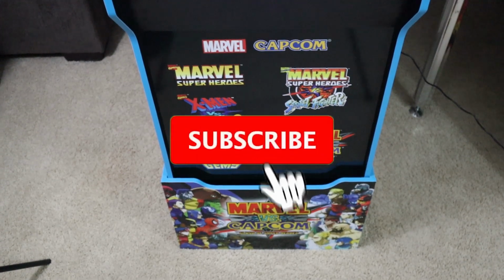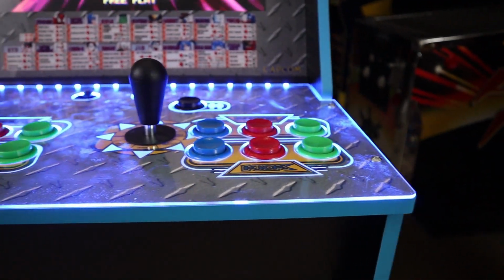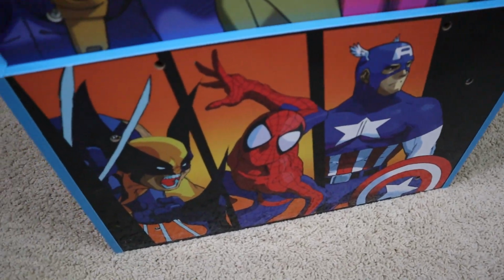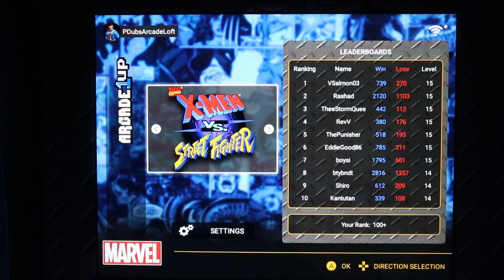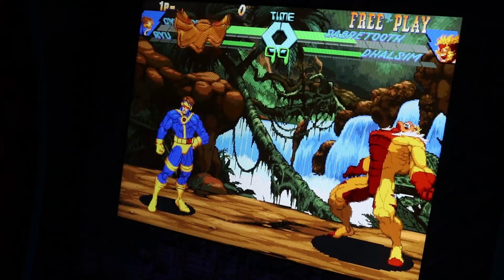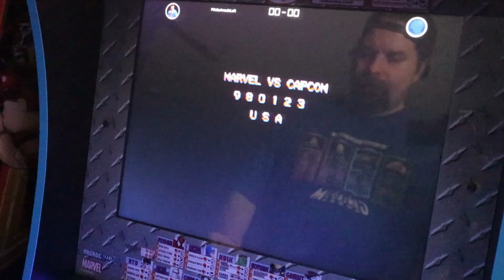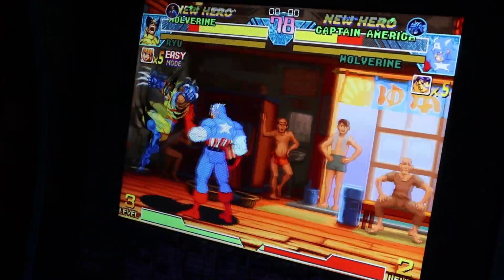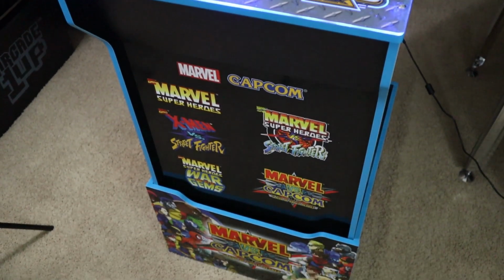Arcade1Up Marvel Vs. Capcom Cabinet Review! FINALLY! A Homerun by Arcade1Up?!?!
In today's Episode of PDubs Arcade Loft we review the Arcade1Up Marvel vs. Capcom Arcade Cabinet!  Minus the recent Countercades it's been really hard to 'highly recommend' an Arcade1Up Cabinet with all the issues in recent releases.  On most recent releases we've seen them take what feels like "One step forward...two steps back."  Will my experience with the Arcade1Up Marvel Vs. Capcom Cabinet finally break that streak?  Let's Find Out!

TIMESTAMPS:
0:00 Intro
0:19 Cabinet Appearance
1:25 Cabinet Design Review
4:26 User Interface Review
5:58 Dipswitch Settings Review
6:56 Gameplay Review
7:39 Online Multiplayer Review
8:30 Online Multiplayer Demo
10:09 Should You Buy This?
10:44 Final Thoughts & Outro

LINKS/INFO:

CAN BE PURCHASED FOR $499 FROM GAMESTOP, BEST BUY, OR TARGET ONLINE.

Including Marvel vs Capcom: Clash of Heroes, Marvel Super Heroes: War of the Gems, Marvel Super Heroes vs Street Fighter, Marvel Super Heroes, X-Men vs Street Fighter.

No Monthly or Hourly Subscription Required For Online Play
Classic upright "Cabinet" design
Wi-Fi Enabled Play for X-Men vs Street Fighter™, Marvel vs Capcom: Clash of Super Heroes™, Marvel Super Heroes , Marvel Super Heroes vs Street Fighter.
Marvel Super Heroes: War of the Gems is not Wi-Fi enabled and is local play only
5 Games in 1
17" Color LCD screen
Light Up Marquee
Matching Riser
Assembled Dimensions: 22.75” D x 19” W x 57.8” H (45.8” H without riser)
Box dimensions (D x W x H) (6.75” x 47.75” x 23.75”)
Weight: 79.5lbs
Real-Feel Arcade Controls
 Coinless operation
Adjustable Volume
Anti-Tip Over Strap
On Screen Game Selection Menu
Plugs into an AC outlet
Easy Assembly
By Tastemakers, LLC
Fully Licensed